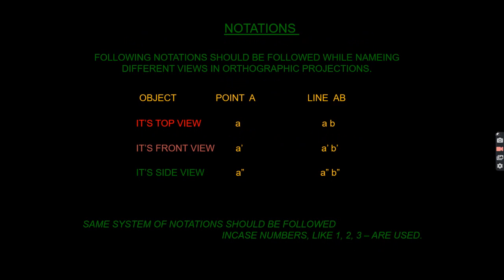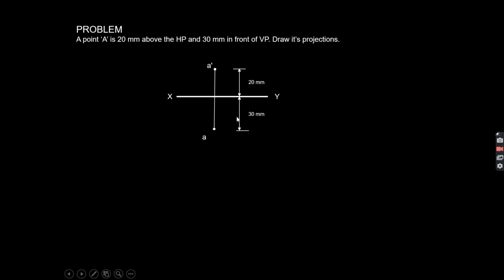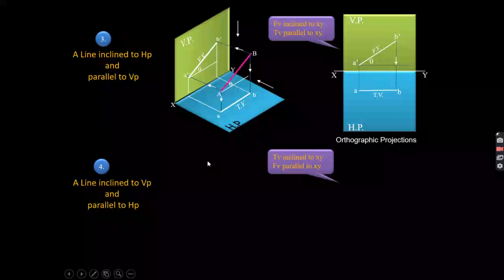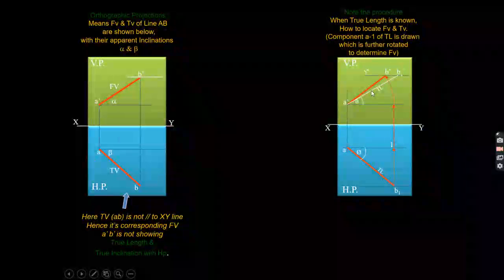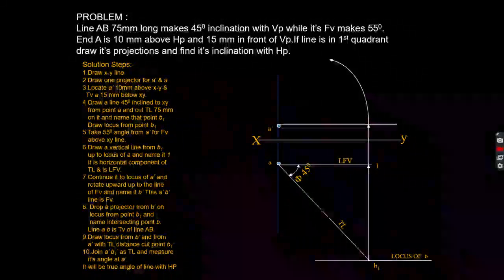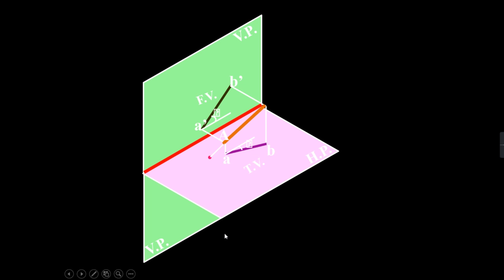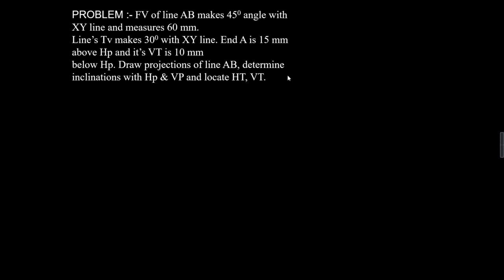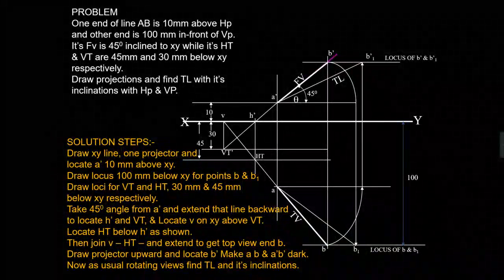Projection of point and line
Projection of Points, Projection of Lines, Trace of line